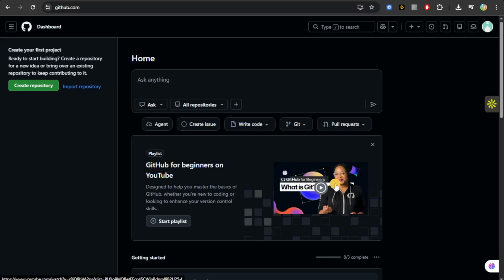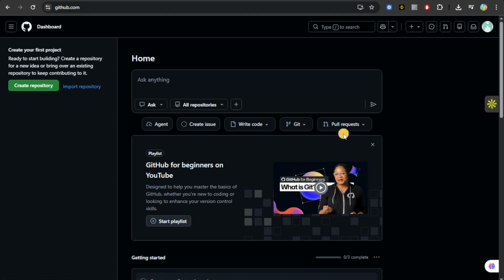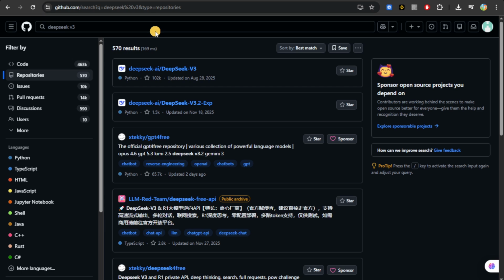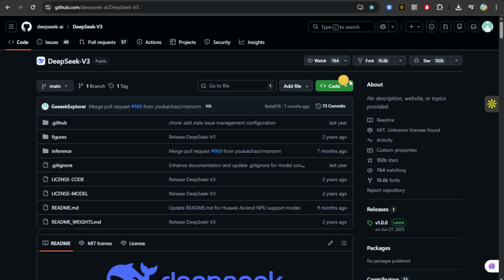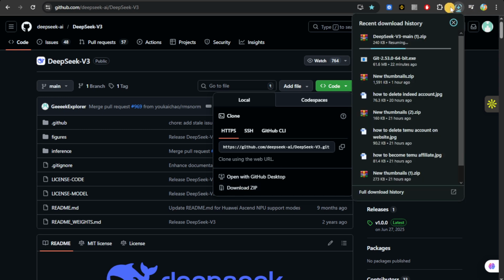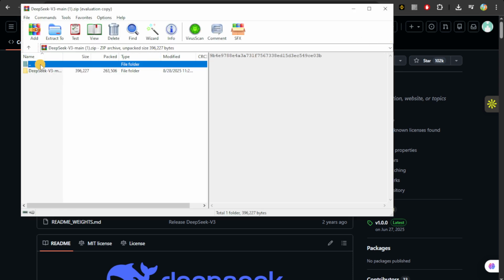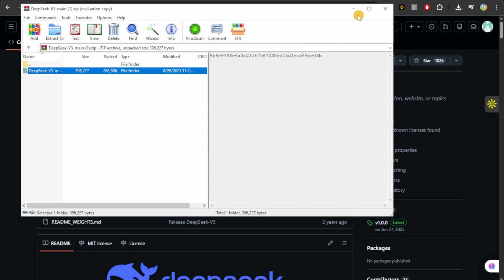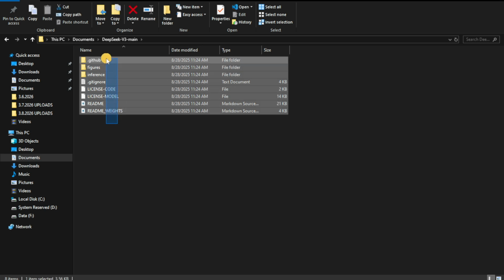How to Download from GitHub (2026 Master Guide)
Learning how to download from GitHub is the first step in accessing open-source code, assets, or documentation in 2026. This tutorial provides a direct, step-by-step walkthrough of the four primary ways to get files onto your computer. We show you the "Download ZIP" method for grabbing an entire repository as a compressed file—ideal for non-developers who just want the latest version. For single files, we demonstrate the "Raw" save technique, and for specific sub-folders, we introduce modern 2026 workarounds like DownGit or the "Open in GitHub.dev" trick. This guide also covers the professional "Clone" method using Git or GitHub Desktop, explaining why cloning is superior if you plan to update the code later. You will discover how to find the green "Code" button, navigate the "Releases" section for stable installers, and use the "Go to file" search to pinpoint exact assets. Following these instructions ensures you can quickly and safely retrieve any public content from GitHub without any unnecessary fluff.